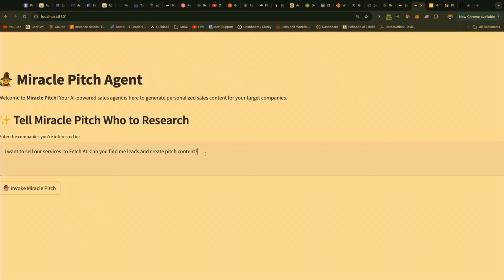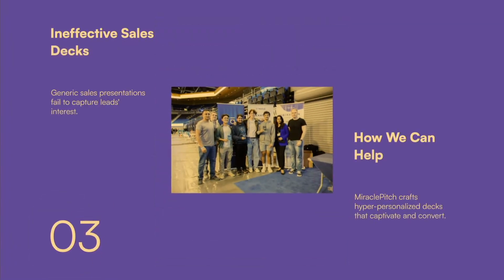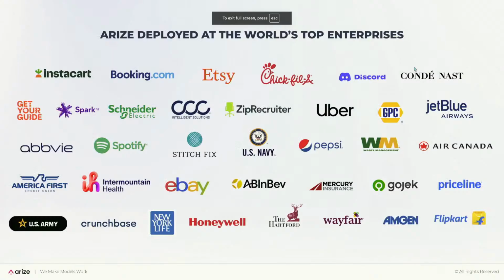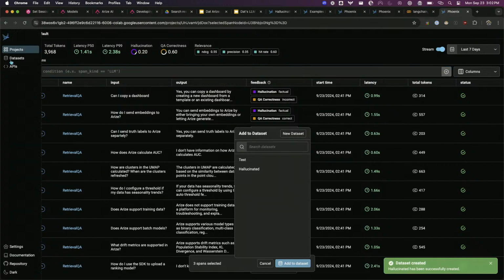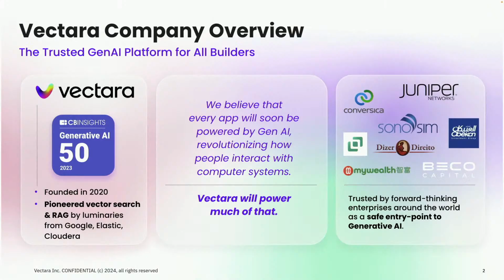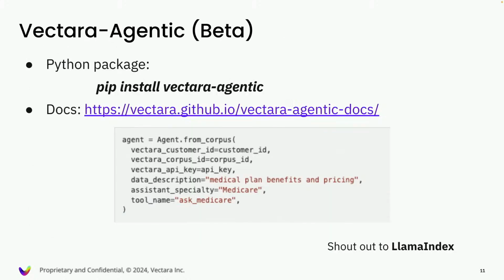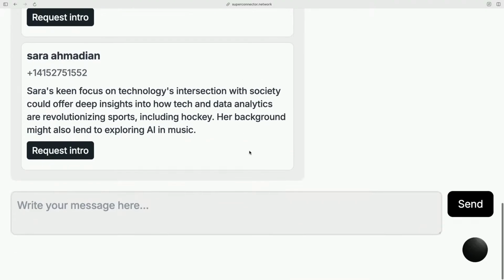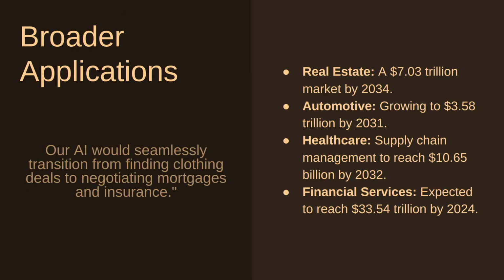Aiify.io Agentic AI World Summit (Day 1) w/ Fetch.ai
It's an Agentic AI World, and Agents will be running the show. Agentic AI World is the place to see what's brewing in the world of Agentic AI, and meet the brew masters. We're bringing together the top Agent platforms and service providers to share the state of AI Agents and show us where the future is headed.

The Agentic AI World Summit is a 2-Day In-Person Event (with livestream available). This high energy Summit is driven by presentations, panels, fireside chats, demo stations, workshops, and lots of networking opportunities.